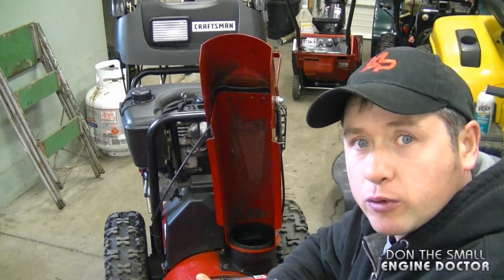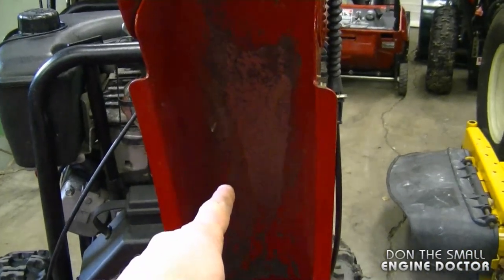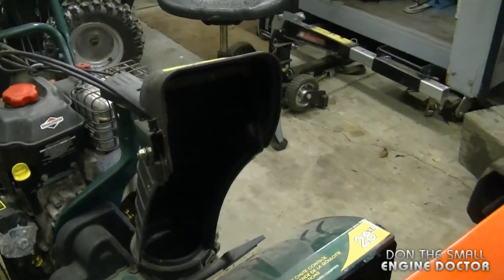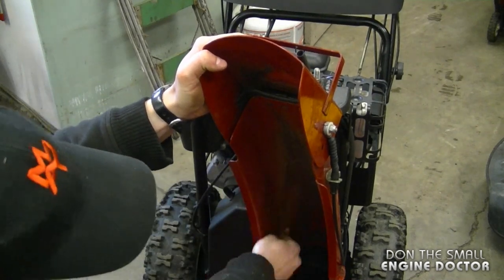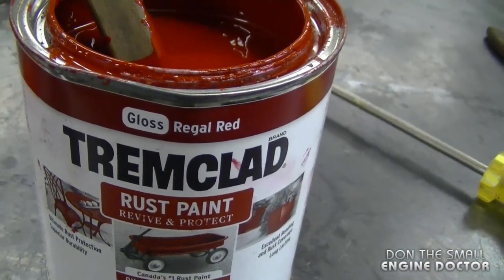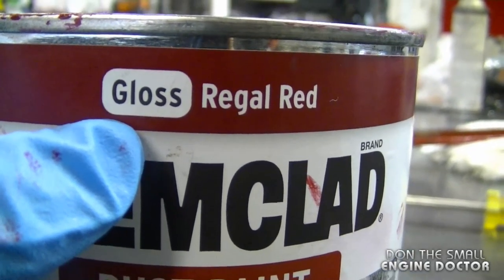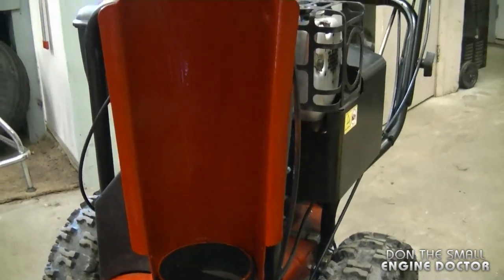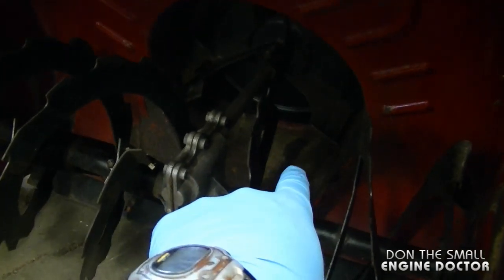Snowblower Quick Tip #7 - Painting The Chute For Better Performance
Here's a quick and easy way to make your snowblower blow that snow like new again!